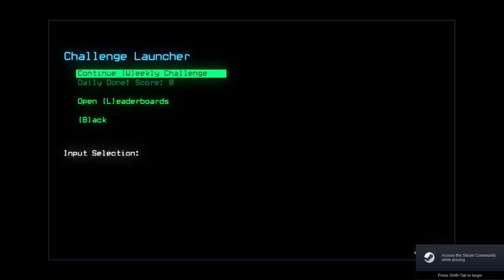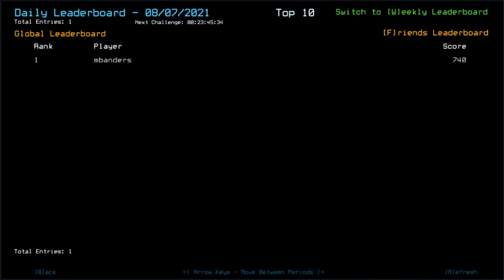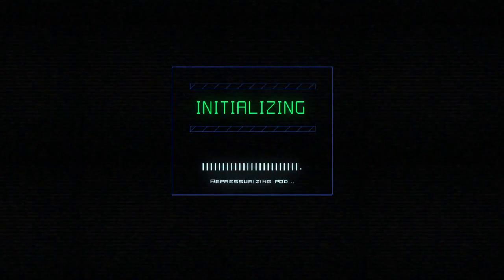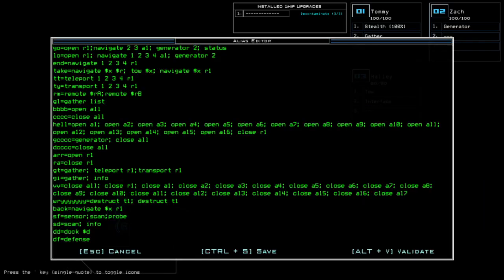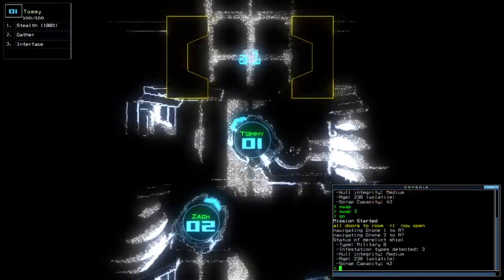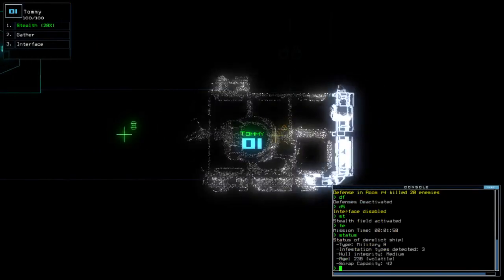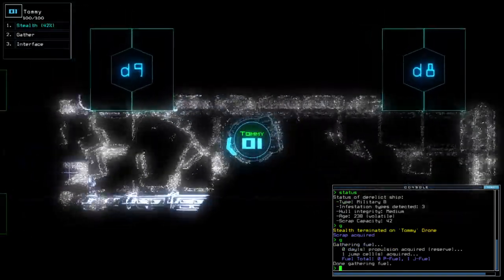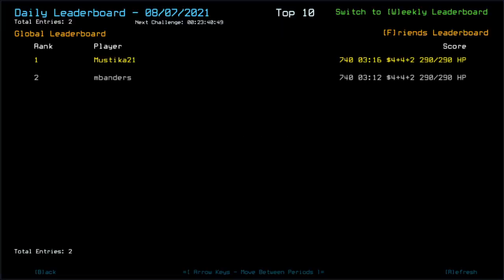Duskers Daily 7 Aug 2021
Oh yeah, uploading. Guess I really took immense time on resting in everything yesterday except attempting for Refunct speed-run.